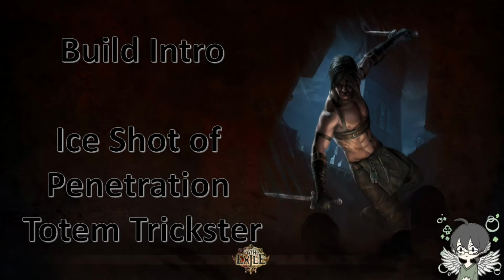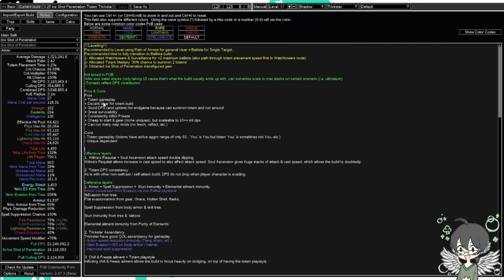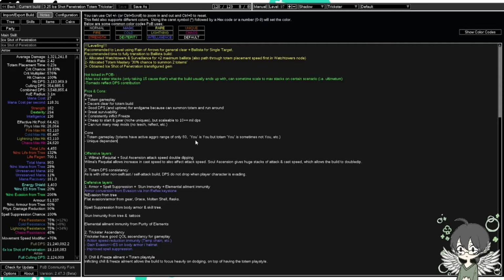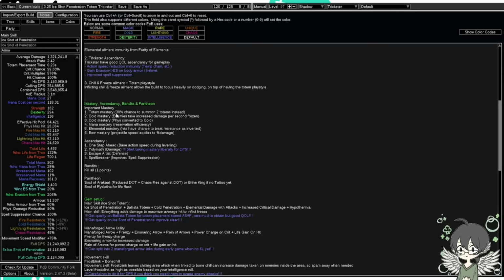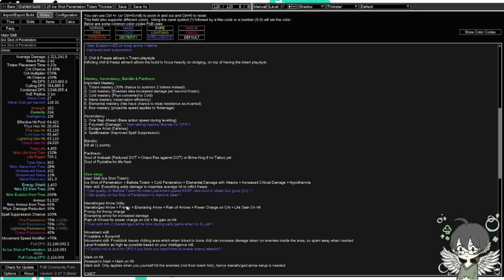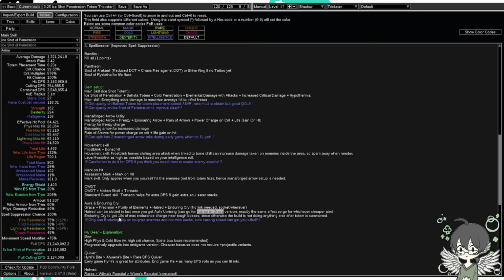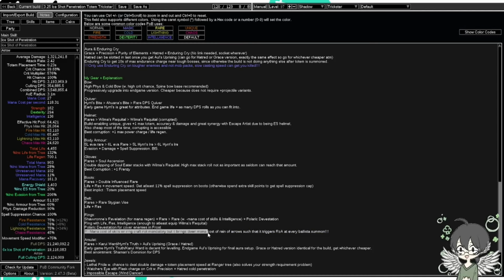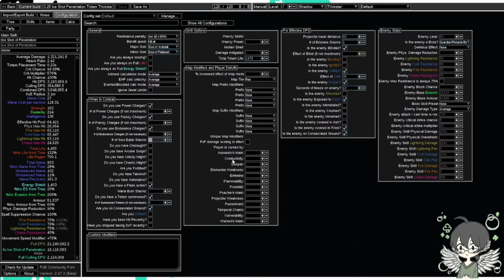Ice Shot of Penetration Totem Trickster [Path of Exile 3.26 ready]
!!!3.26 update: No changes except minor numerical nerf on Trickster!!!

Path of Exile Ice Shot of Penetration Totem Trickster build guide, viable for 3.25.

Timestamps:
0:00 Gameplay showcase
1:34 Build intro
5:52 Pros & Cons
10:27 Offensive & defensive layers
13:52 Mastery, Ascendancy, etc.
16:54 Gem setup
23:10 Gears & explanation
29:34 Levelling & Outro